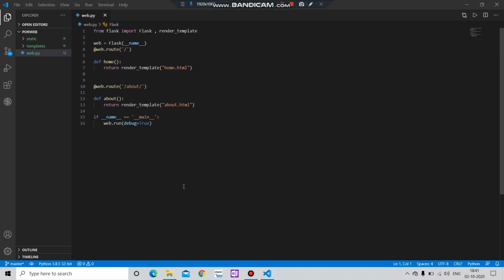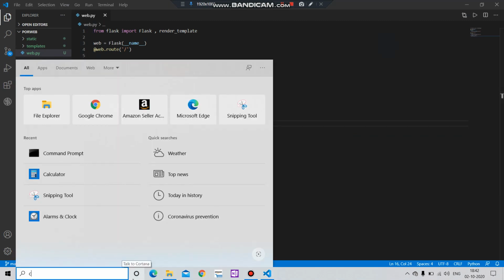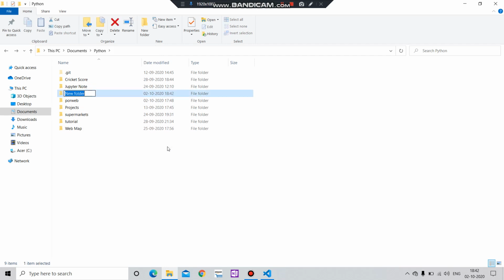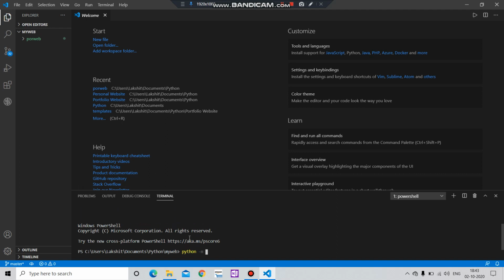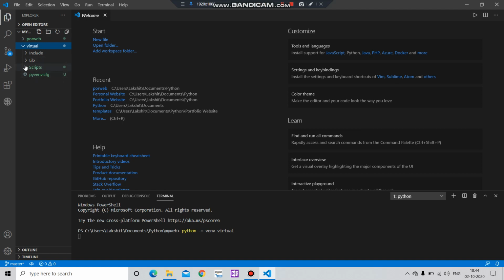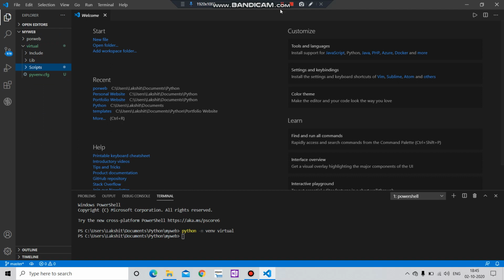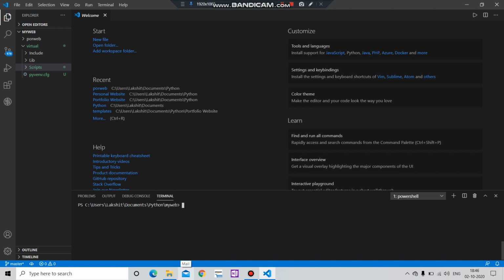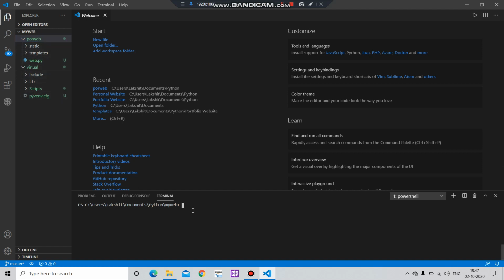How to create virtual environment in Python | Python to AI ML and Data Science| Code with Lakshit#70